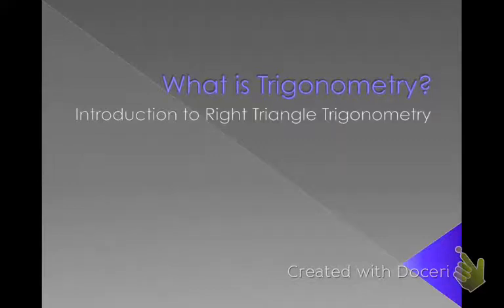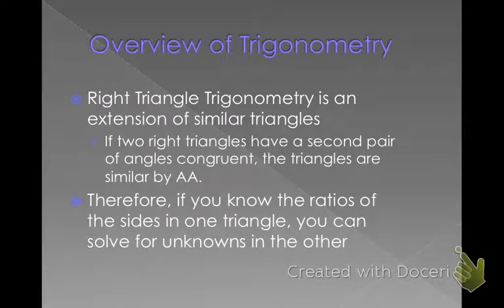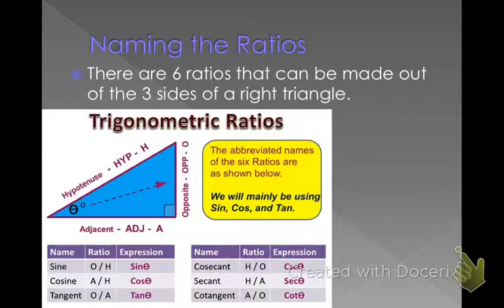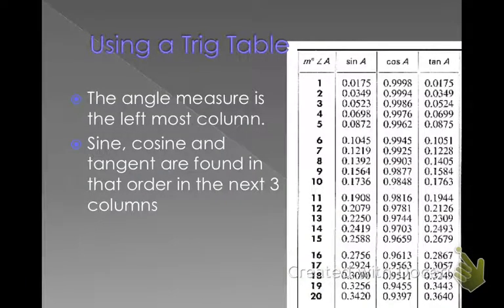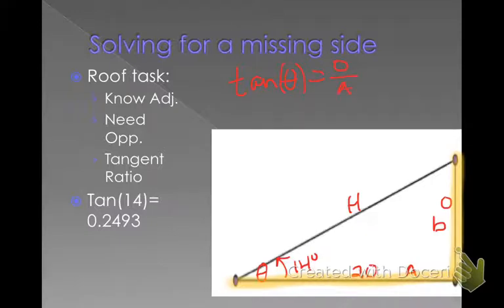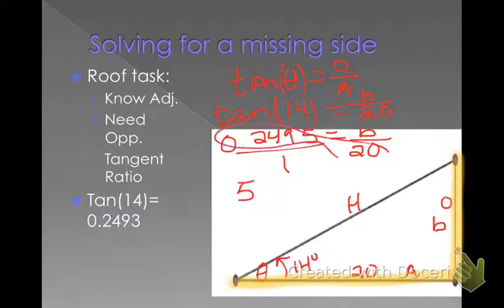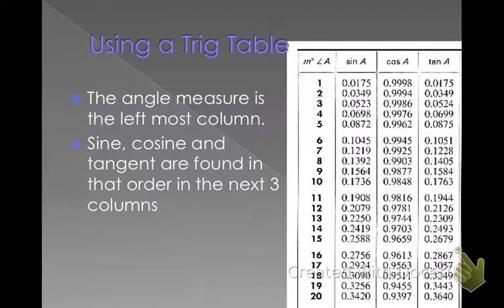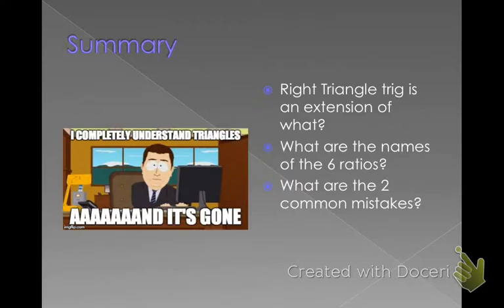What is trigonometry?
Introduction to right triangle triangle